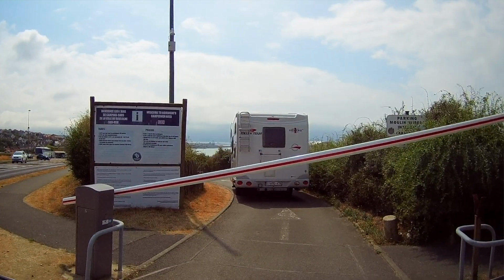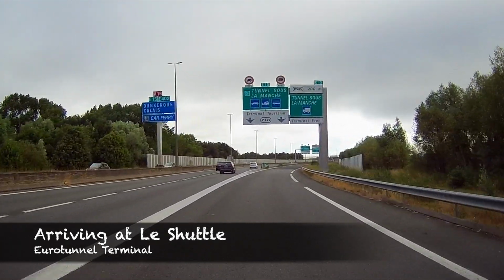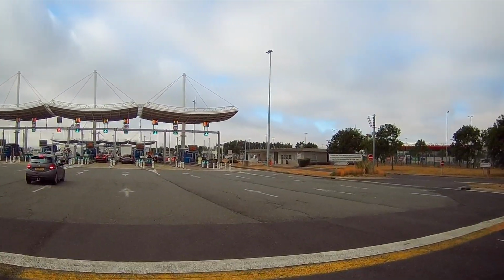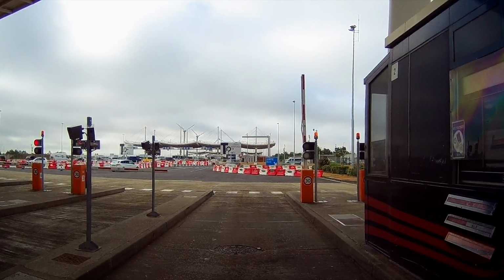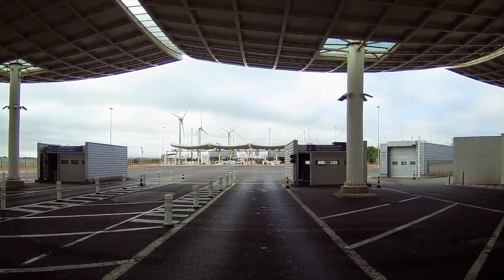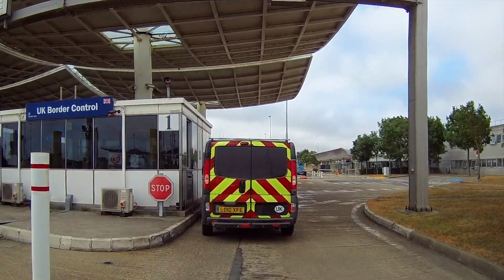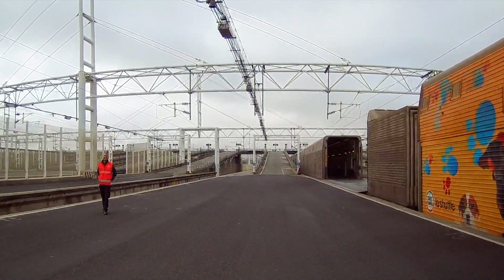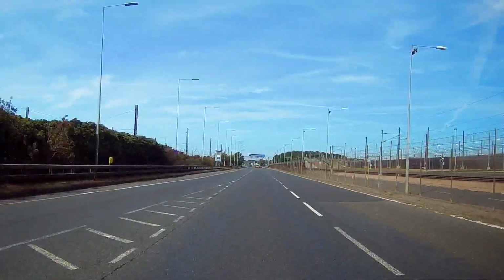Ep:11 It's the end! Boulogne to Calais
Welcome to our little channel,  this is the final video in our French adventures series, we move on up to the seaside town of Boulogne Sur Mer for our final night in France, we take a short walk across the cliff top from the towns aire before "Taking the D Roads" to Calais and the Eurotunnel terminal.
We take you through the terminal from check-in to boarding Le Shuttle to arriving back in the UK.
Please come along with us and enjoy the views.

We have enjoyed sharing our three weeks of travels in La Belle France exploring the Champagne region in Haute-de-France.

benivanadventures - travels in our campervan